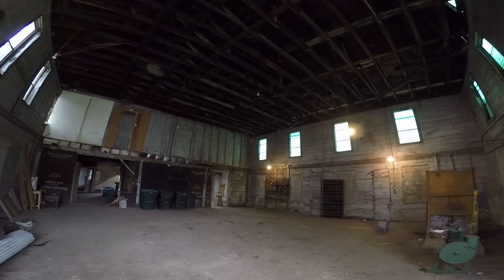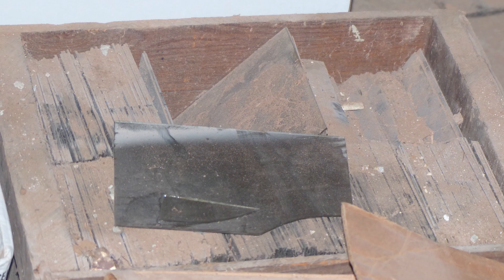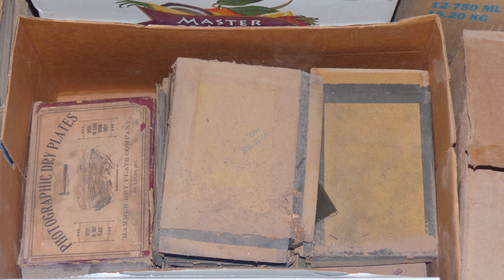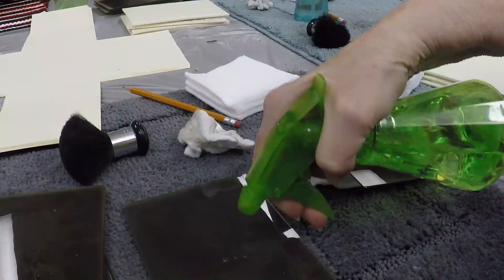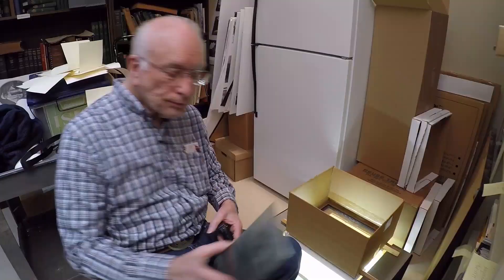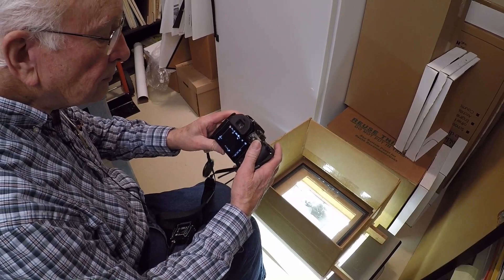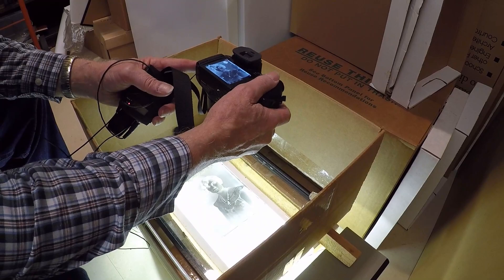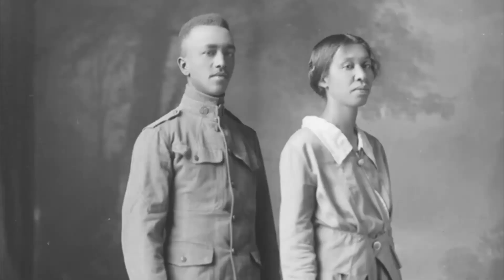Stark Photos of Sumner County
During the last Pubic Records Commission meeting that Sumner County Historian John Garrott attended before his passing, Garrott announced his intention to donate a collection of glass plate negatives that were stored on his property. The photos were the work of Gallatin Studio Photographer Ernest Stark, and the collection of more than 7,000 photographs shot between 1905 and 1935 continues to thrill historians as they are cleaned and restored.